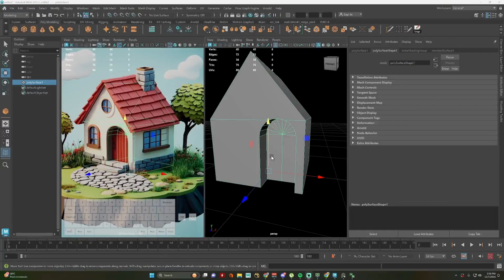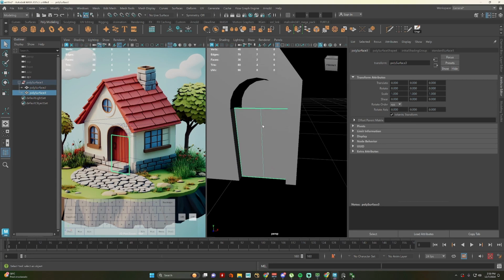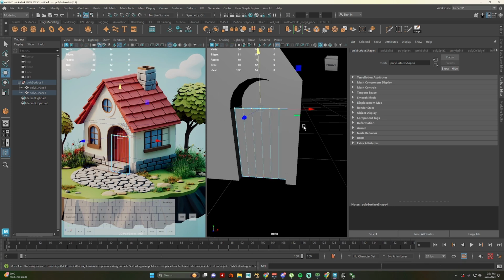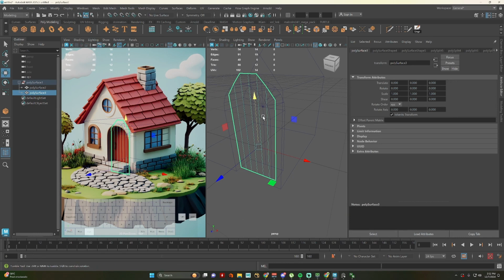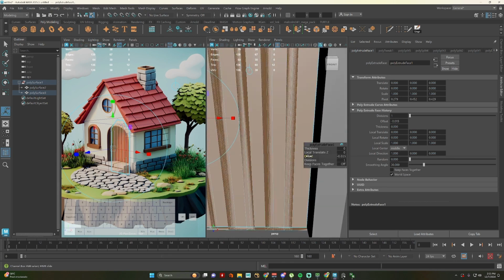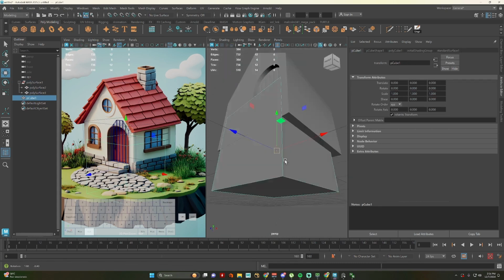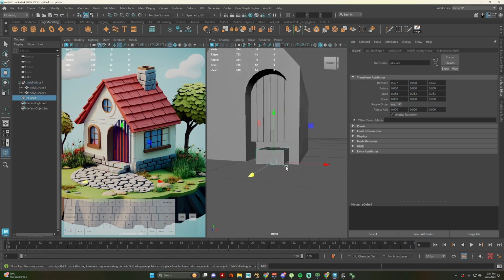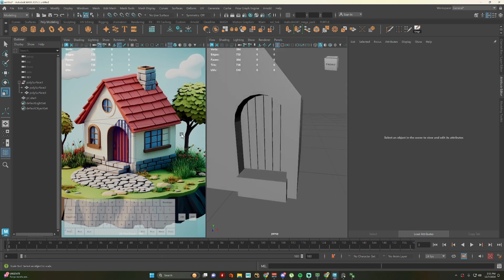Autodesk Maya for Beginners | Modeling a House (Part 02) – Lesson 05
🎥 Hello everyone!
My name is Nelsinho Souto, I’m a 3D Generalist, and I’m bringing you a brand-new series of videos about CG — with tips, tutorials, and workflows from real production.

🖥️ Software used in this video:

Maya

Nuke

Houdini

ZBrush

StreamLabs

🎨 My ArtStation